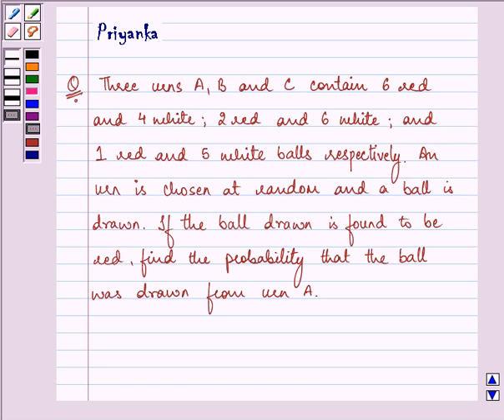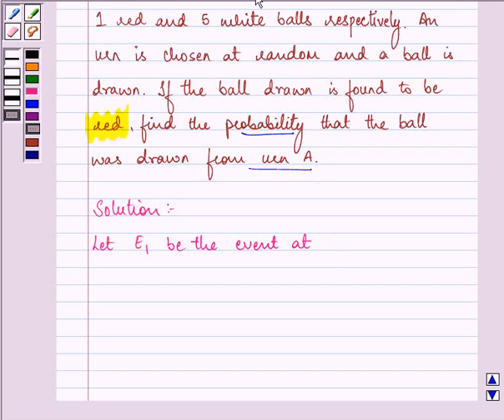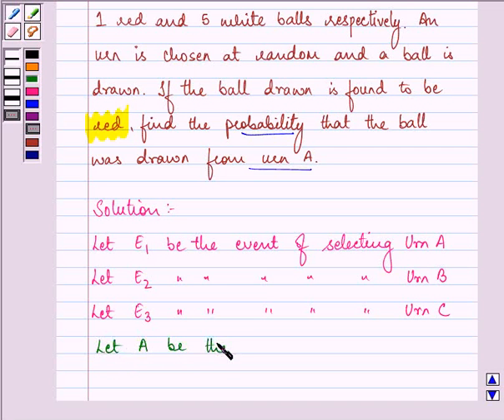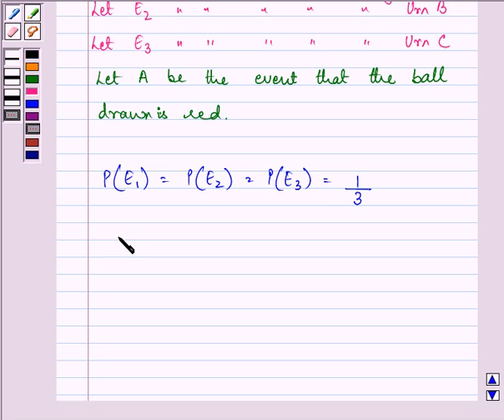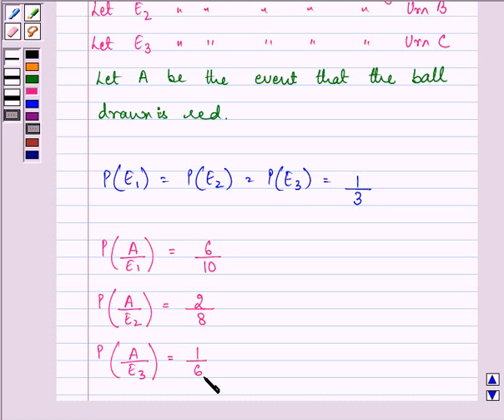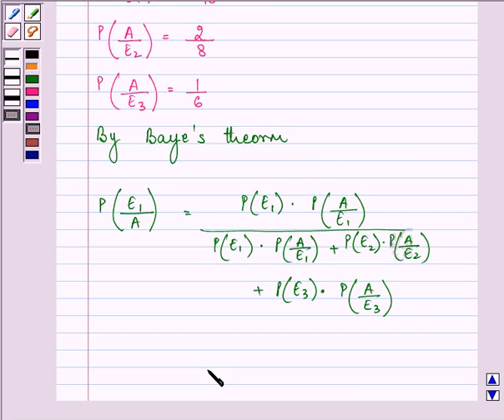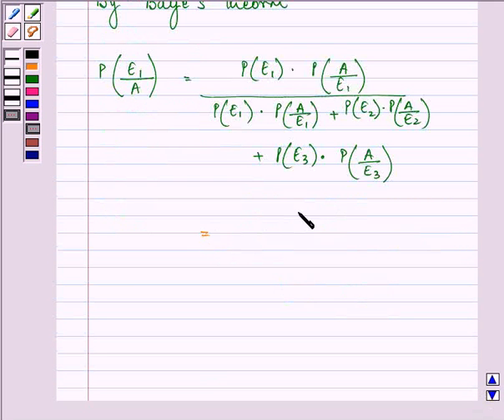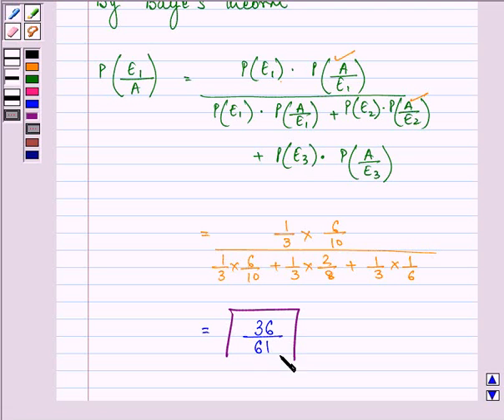Maths XII CBSE C 2004 1 21